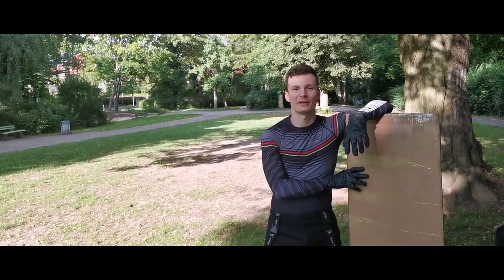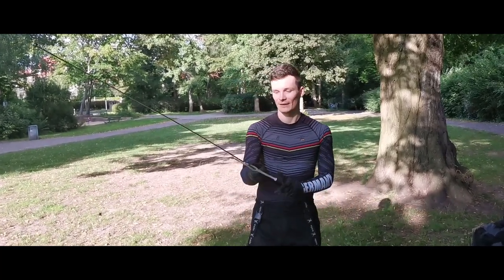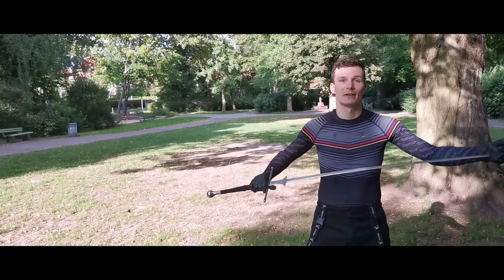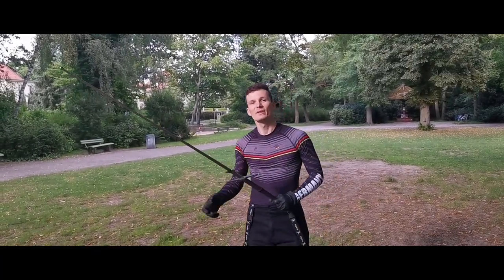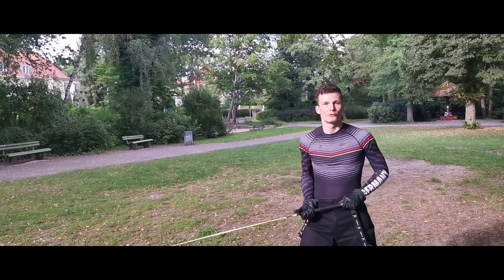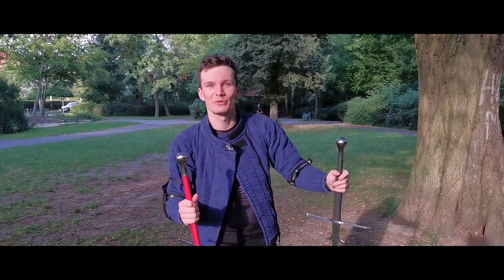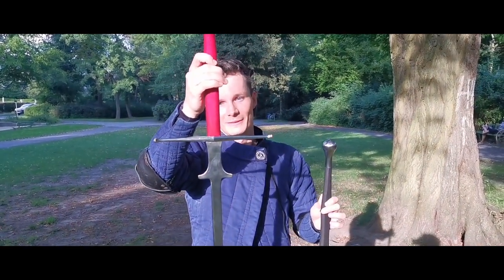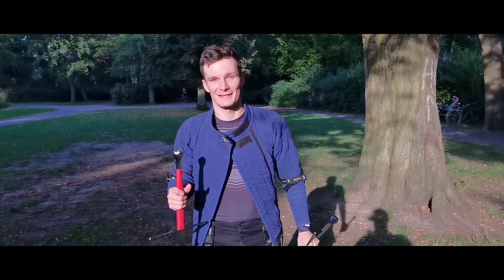Italian Feder (Longsword Trainer) by Regenyei Armory - Unboxing & First Sparring & Initial Review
Today we unbox our new Longsword Trainer from Regenyei Armory: the Italian Feder.
This Feder was designed to mimic the appearance and behavior of the renaissance spadone as found in the bolognese sources and other contemporary material, but still be in the rules/limitations of most HEMA tournaments in europe.

The sword was developed by Niccolò M. Menozzi from The Spadone Project in close collaboration with Regenyei Armory.

Timestamps:
00:00 Unboxing
00:18 Why the Italian Feder?
00:58 Solodrill and Movment
01:27 First impression and Measurments
02:15 Sparring
03:27 Initial Thoughts and Review
04:50 Outro

Martins Feder:
Weight: 1499 g (10-12 kg flex)
Total length: 140 cm (105 cm medium blade)
Grip length: 35 cm (incl. 85 mm slim pear pommel, octagonal grip with black cord)
Width cross: 28 cm (standard cross guard)
PoB: ~ 7 cm
Width of the blade (tip, middle): 11.7 mm, 17.4 mm
Thickness blade (tip, middle, cross): 3.9 mm, 4.2 mm, 5 mm
Schilt/lugs (width/distance to cross): 81 mm, 95.5 mm

Stephans Feder:
Weight: 1531 g (10-11.5 kg flex)
Total length: 141 cm (105 cm medium blade)
Grip length: 36 cm (incl. 85 mm slim pear pommel, oval grip with red cord)
Width cross: 28 cm (cylindrical cross guard)
PoB: ~ 6.5 cm

Song Title: The Old Tower Inn